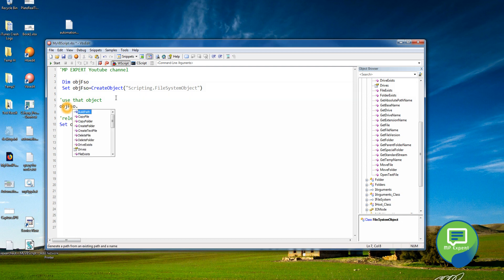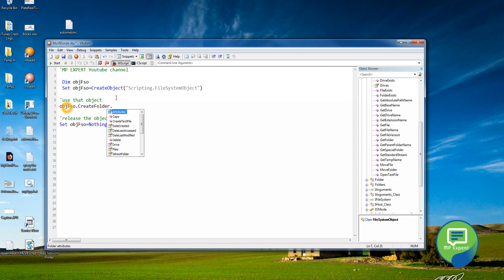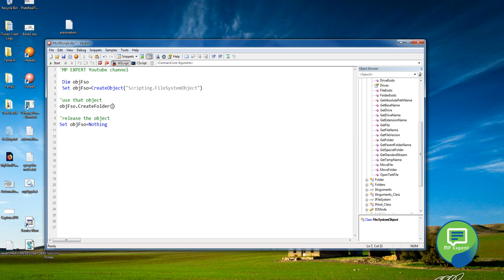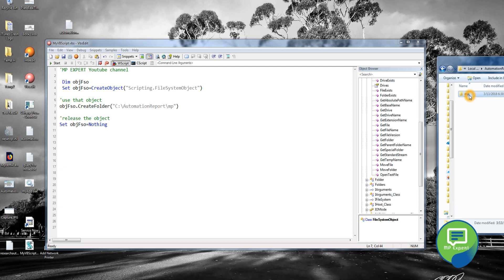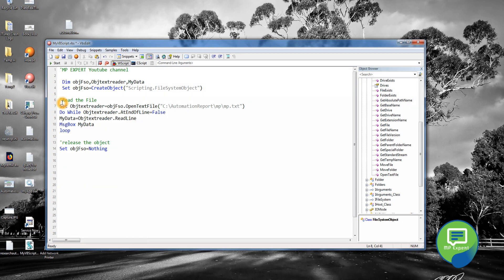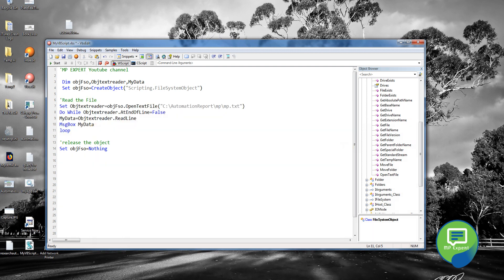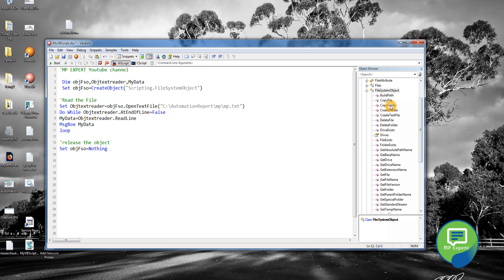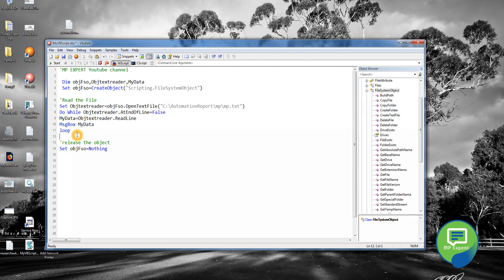VB Script Episode: 8 (Creating, Reading, Writing files with file system object)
how to create the file system object
create files and folder
read the data from file
write the data from files